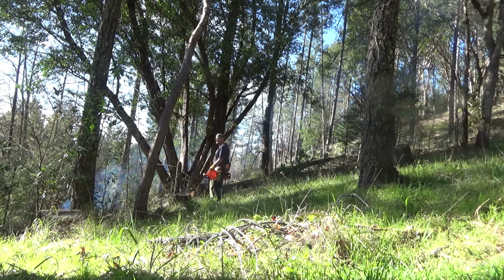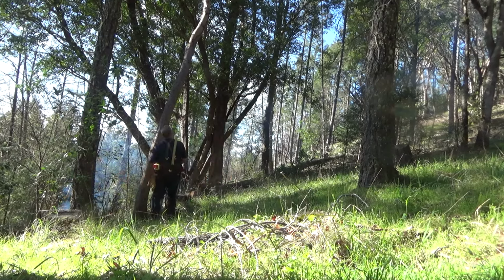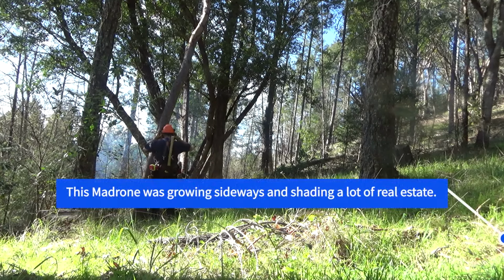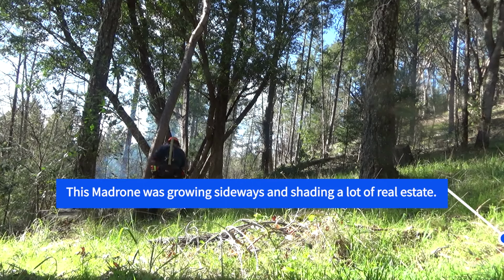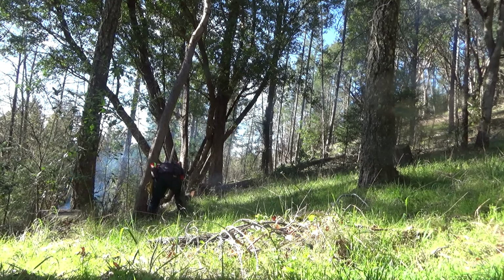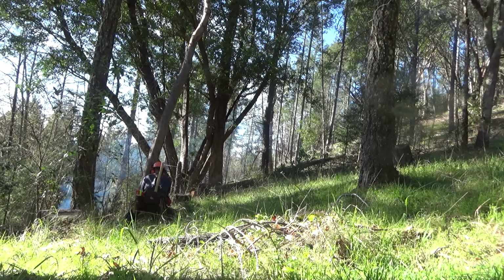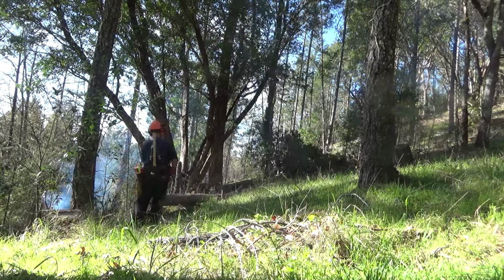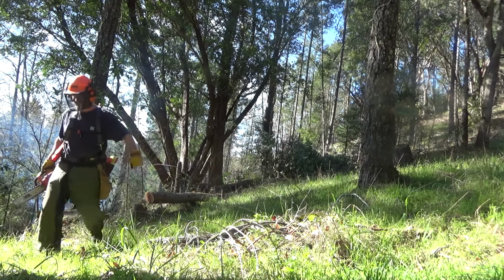Happy Saturday! A Bit Of Footage From The Firewood Hill!